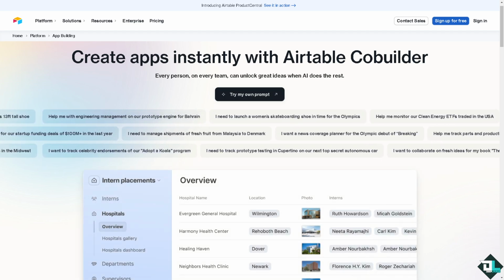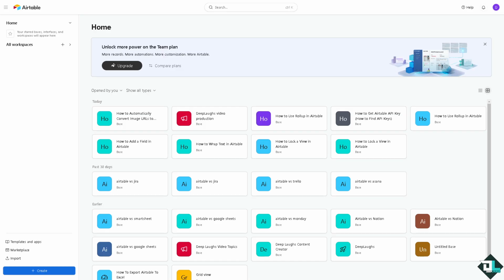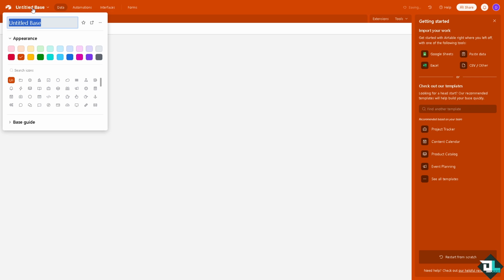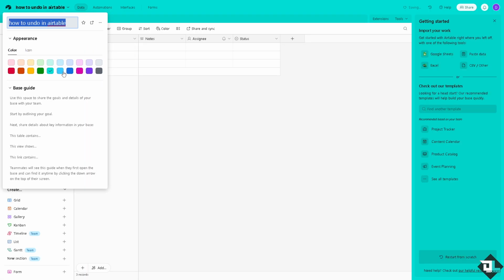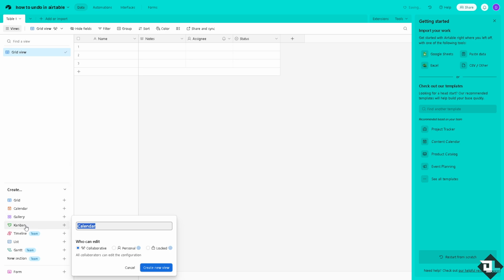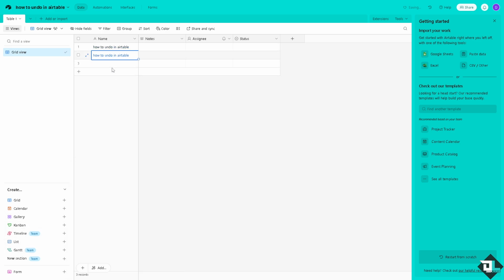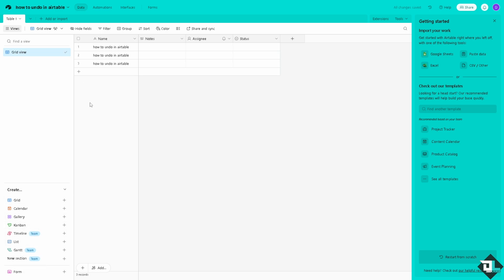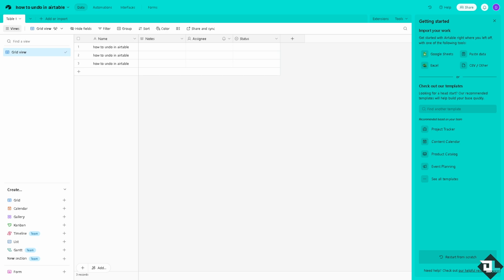How to Undo in Airtable (Full 2024 Guide)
In today's video we cover airtable,how to use airtable,airtable tutorial,airtable demo,airtable training,how to add calendar in airtable workspace,airtable consultant,how to undo in airtable,airtable consulting,how to delete rows in airtable,how to manage tasks in airtable,how to create tasks in airtable,how to delete base field in airtable app,how to delete database field in airtable app,airtable tutorial youtube,how to,airtable for beginners,airtable how to use